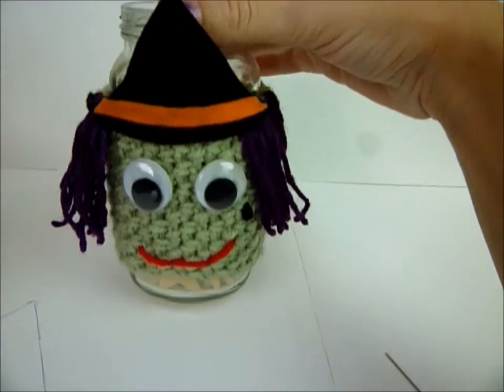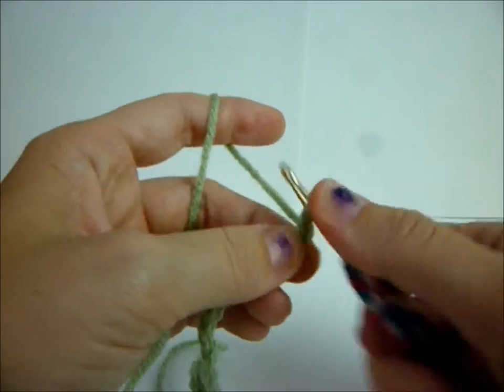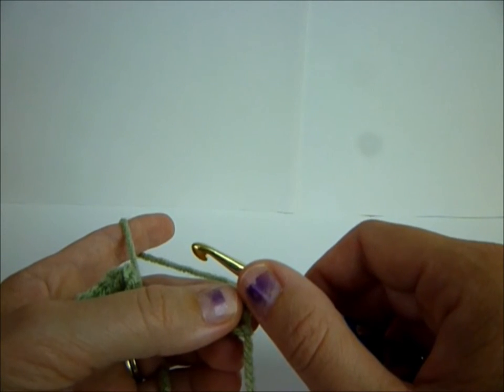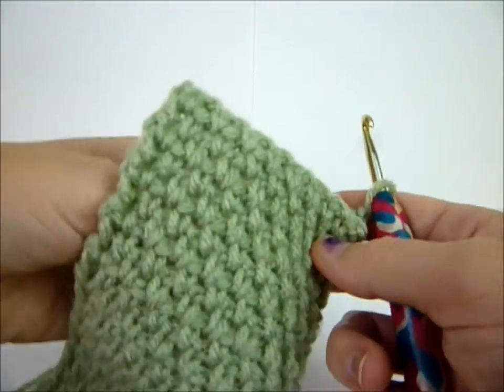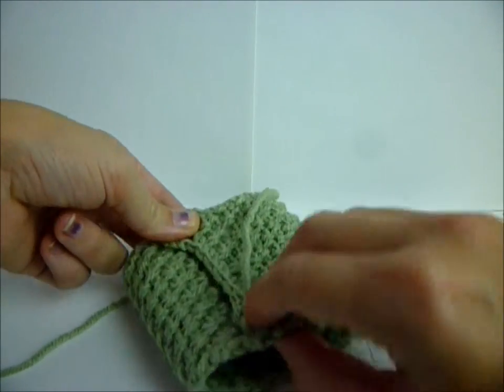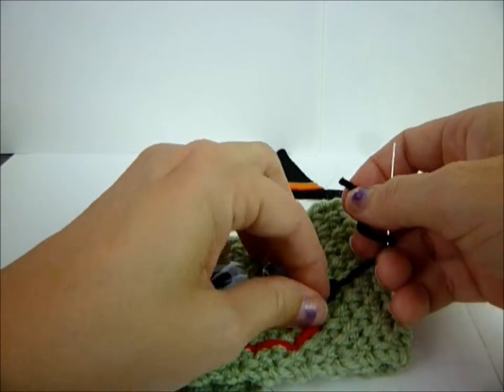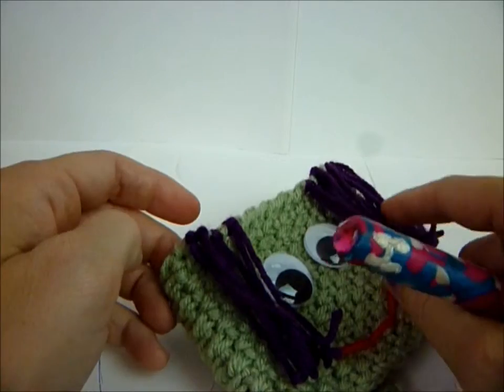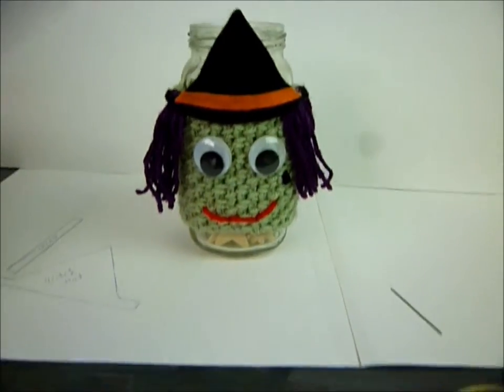Halloween Witch Coffee/ Tea Cup/ Mug Cozy Crochet Tutorial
Kitty's Kreations Boutique

Remember that I chain 19 not 15
Link to pattern: